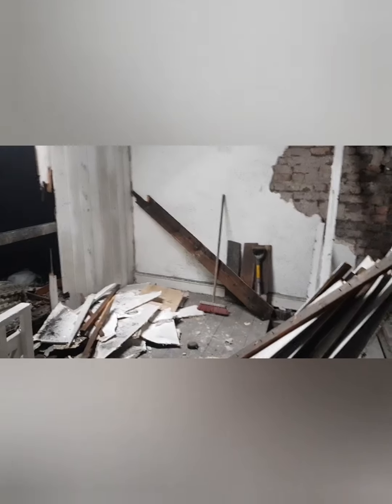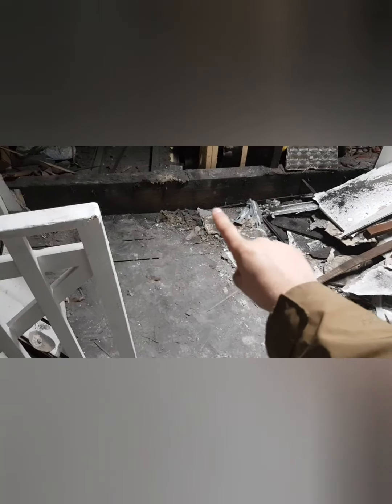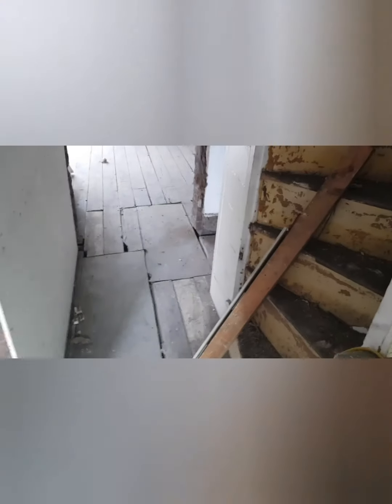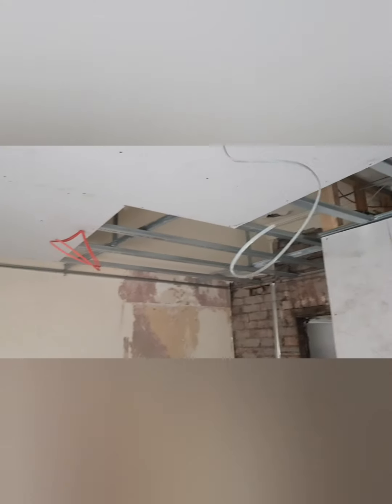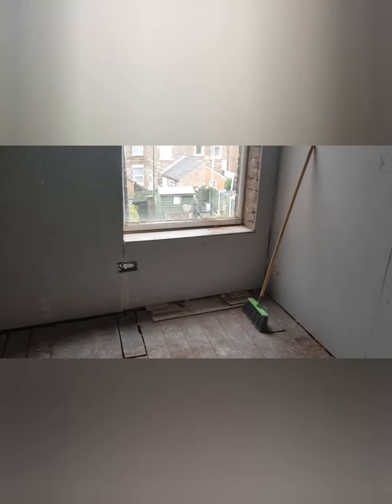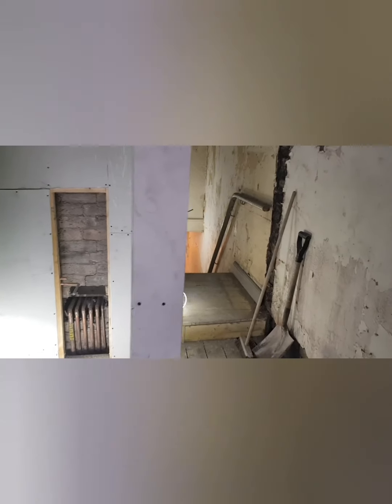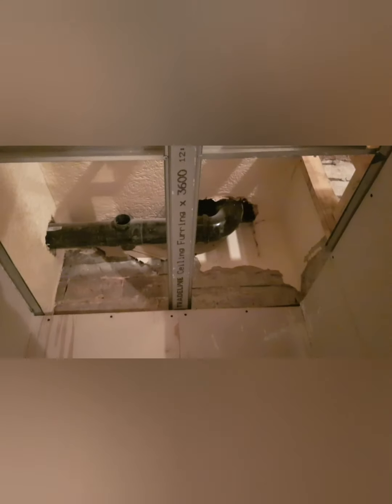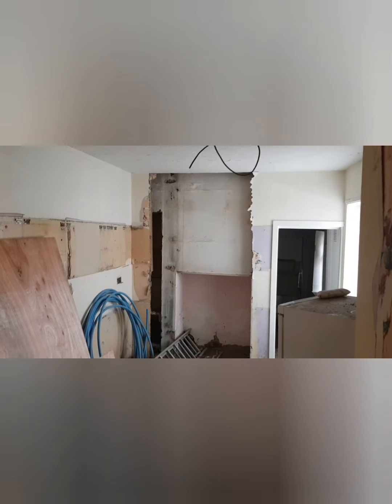CRACKING NEWS ARRRRGGHHH !!!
Called to the property this week

we have a couple of major roof main purlins dividing themselves due to time and roof pressure forcing down on them

Thanks for checking out our video! No nonsense, factual property investment and development information from active property developer John Colclough, directors of Pegasus Property Group.

John also run an exclusive group for property developers and investors called HOMIES . If you would like to find out more information, or join HOMIES you can do so here: